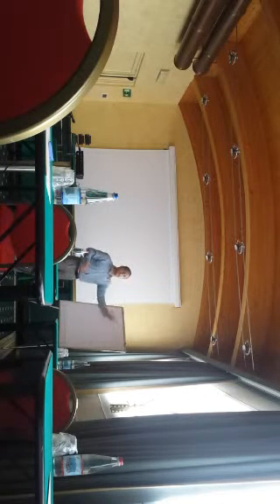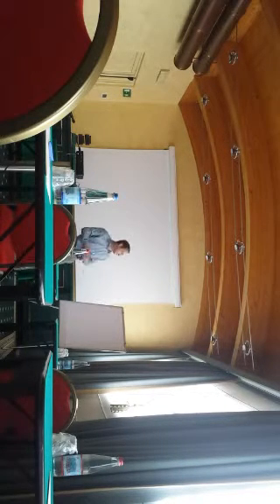Public speaking tips - Set Up a Room ForTraining, (or Public Speaking or Presentations)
This is my first experiment with periscope.
A few tips on preparation and what to do before starting a training or a presentation.